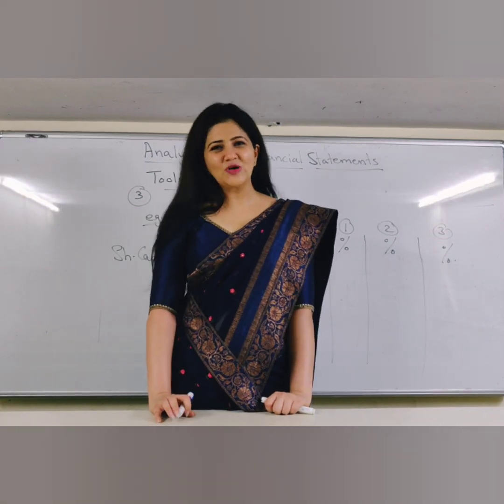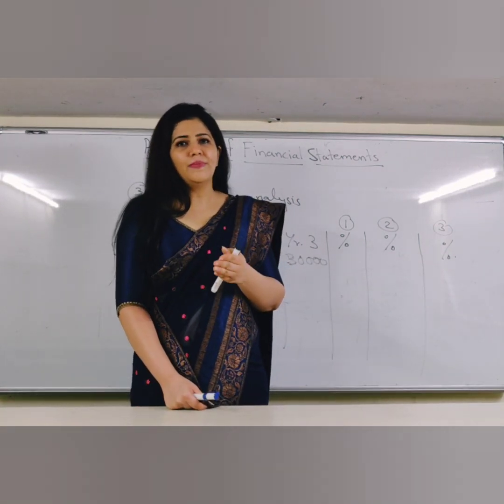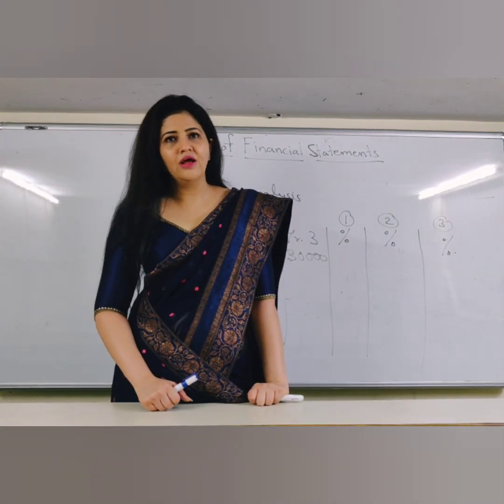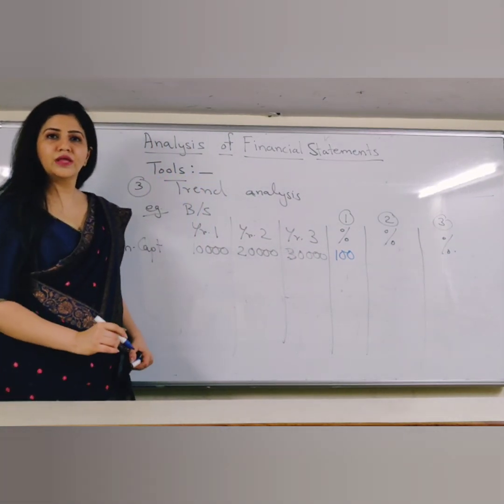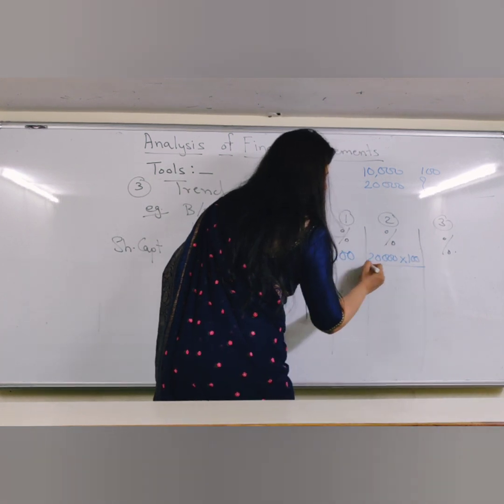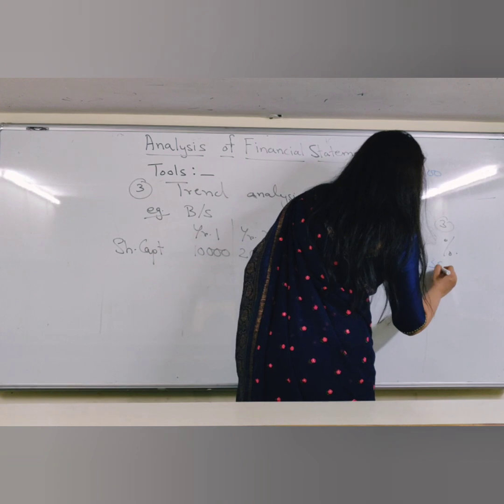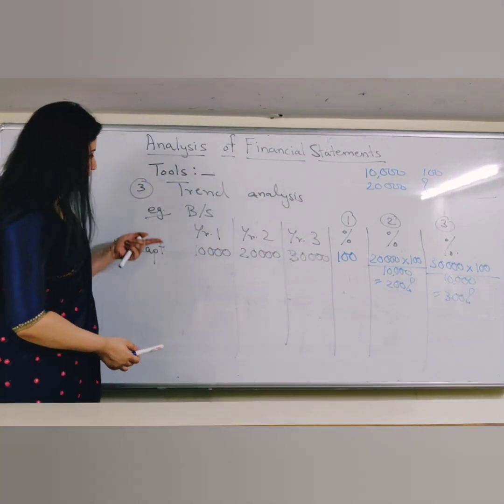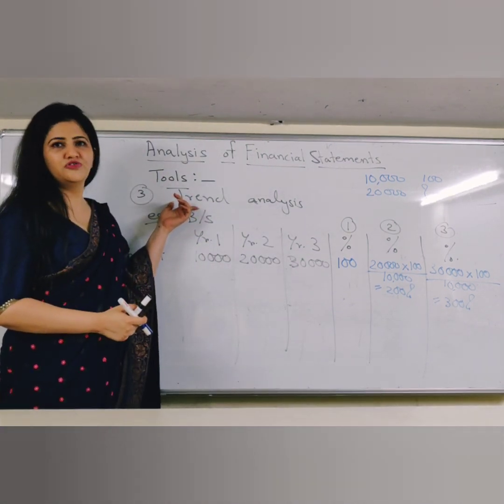Management Accounting:- trend analysis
This video explains trend analysis with the help of example. trend analysis is an important tool for analysis and interpretation of financial statements.